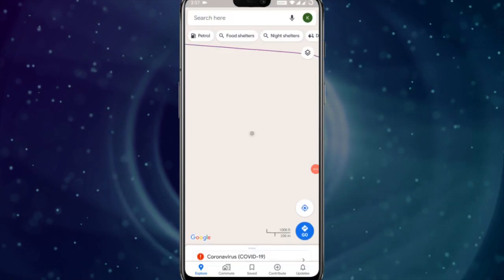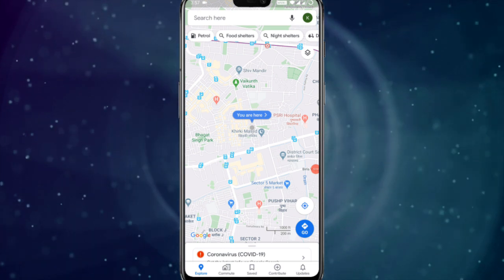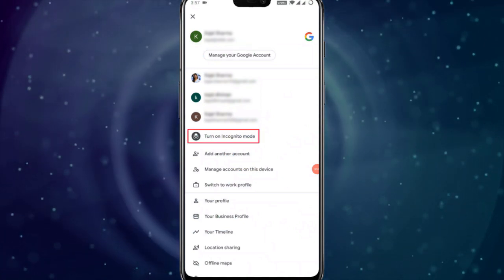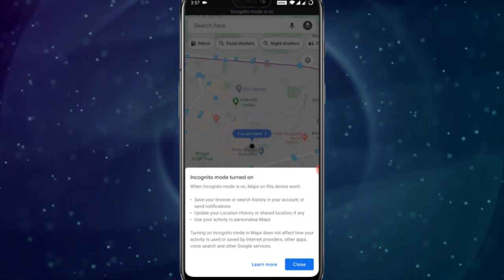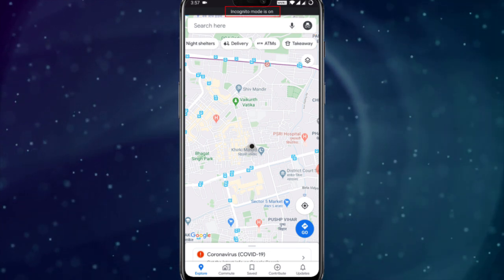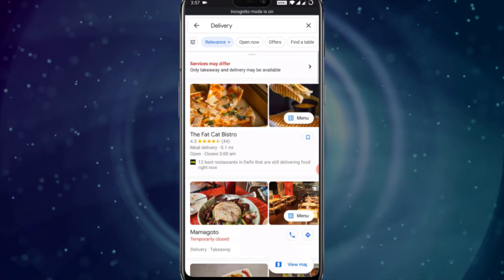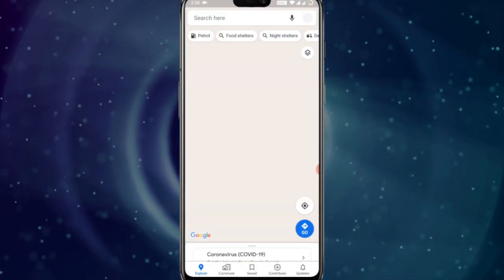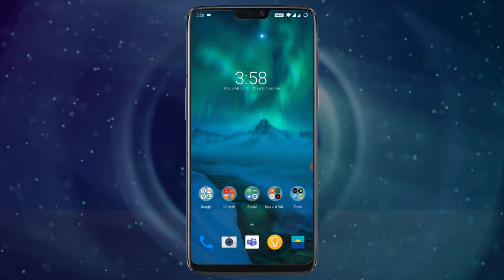How To Use Google Maps App in Incognito Mode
First, open the Google Maps Application on your android device. Assuming that you are already signed in your google accounts, Google maps generally access that account to store the location.
Now, click on your Google profile icon displayed on the top right corner of the mobile screen to access the option panel. In the option panel, you will see the option displaying “turn on incognito mode”.
Click on that option and now you can access the incognito mode for a quick Google Map Search. A prompt will show that tells you what information will not be saved for the session.
You can confirm that the incognito mode is on by seeing the black icon on the top right corner instead of your profile icon. A black bar also displays on the top with the message “Incognito Mode is On”.
Now you can freely search for what you want to eat or places to visit.
To exit the incognito mode, click on the black icon in the top right corner and click on “Turn off Incognito Mode” on the prompt option.
From there, you will be redirected to your profile account.
There you have it, accessing incognito mode on Google Maps is that easy.